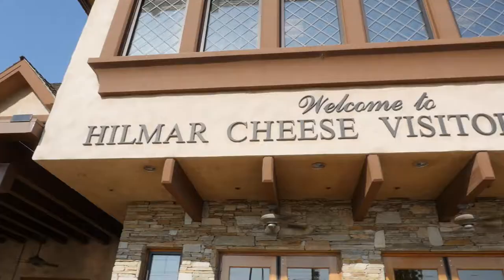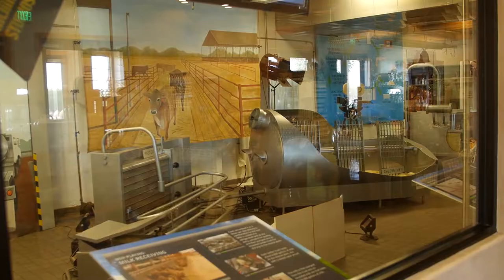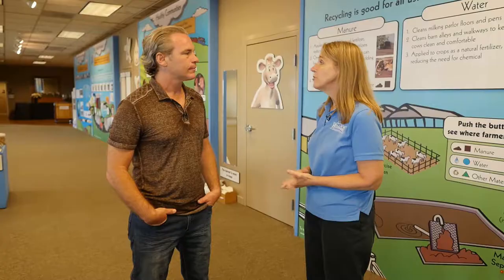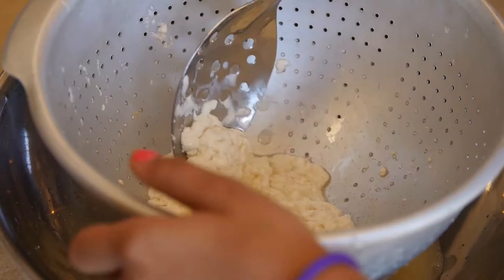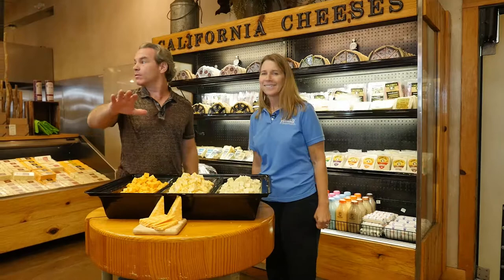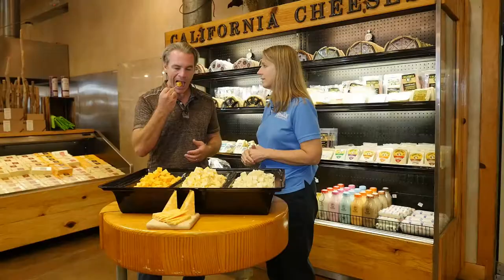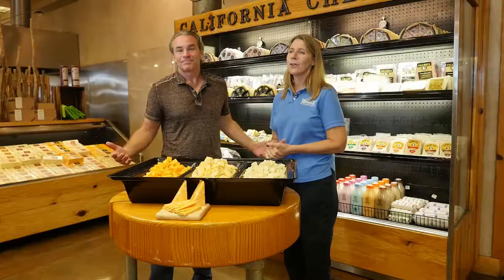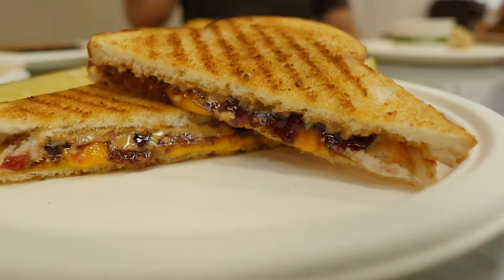Cheese Company in Hilmar, California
Hilmar Cheese Company in Hilmar, California

Did you know that the largest cheese manufacturer in the United States resides right here in California? That's right! You might not recognize the name because they don't have their own brand in stores. However, they manufacturer cheese for all the major brands and ship all throughout the world! At this unique stop, you can learn about the process of making cheese, watch demonstrations and even peer into the factory floor and witness a 640-pound crate of cheese! And don't forget, you can visit the in-house restaurant after the tour to indulge in a peanut butter and jelly grilled cheese sandwich, among many other "cheesy" options.